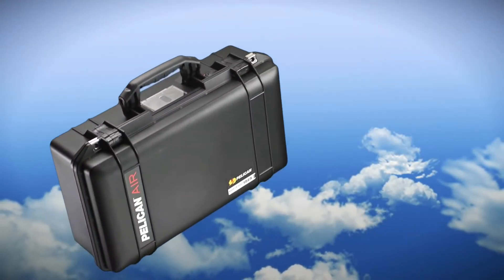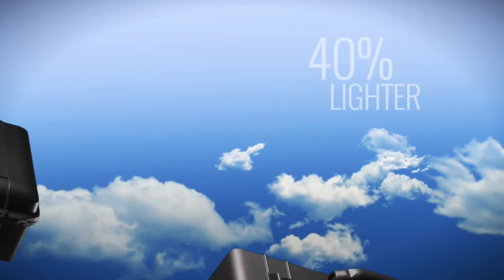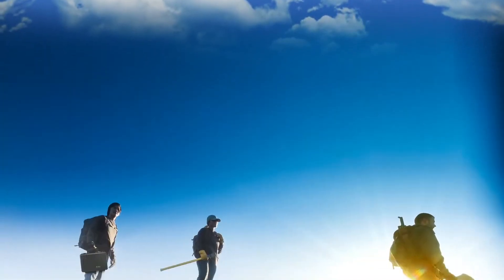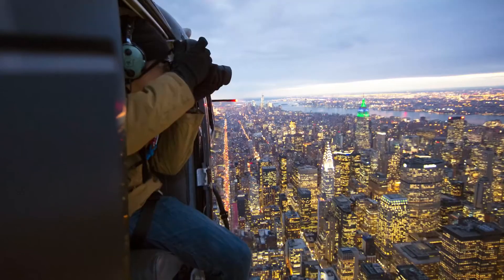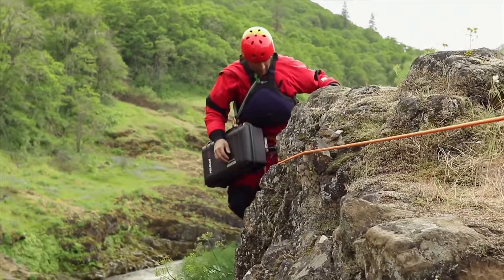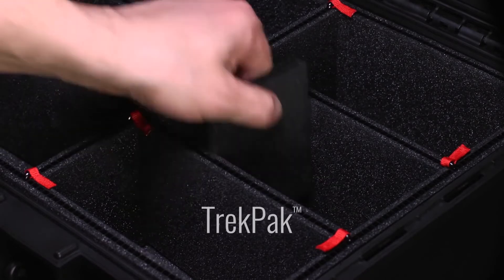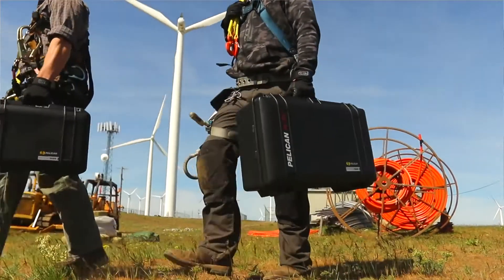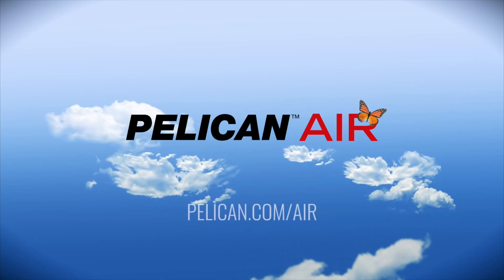【PELICAN】PELICAN AIR 系列全新超輕氣密箱形象影片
誰說堅固的材質不能擁有輕巧的重量?
堅固與輕量背後的科學過程

新品PelicanTM Air 氣密箱減輕了重量，卻不影響其耐用的性能。我們的工程師改變箱體的內部結構，徹底顛覆防護箱笨重的刻板印象，同時保有Pelican傳奇的強勁保護力。在多年的研發過程中，設計團隊不斷地挑戰在每一個細節中加入輕量的元素。

以下是為什麼PelicanTM Air兼具堅固且輕量的重要原因:
‧Pelican採用新一代輕量化HPXTM工業樹酯模製而成，獨家配方使其具有彈力不破損。
‧蜂窩狀結構比一般固體聚合物材質更堅固。
‧"整個箱子"超堅硬，部分箱體內設計為中空，以減輕多餘的重量。

PelicanTM Air氣密箱特色 (所有型號皆擁有以下特色) :
‧採用新一代超輕量專利HPX2工業樹酯
‧超堅固雙重閂扣
‧自動氣壓平衡閥
‧O型防水密封圈
‧錐體弧形新設計
‧防壓、防塵
‧不鏽鋼搭扣
‧全新可拆式聚碳酸酯名片架(可放置於箱體前方或側邊)